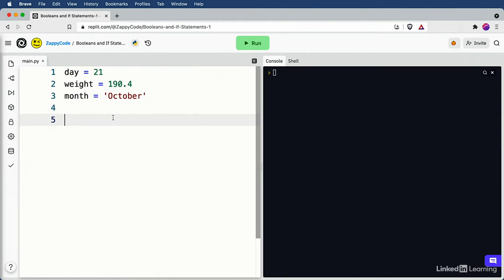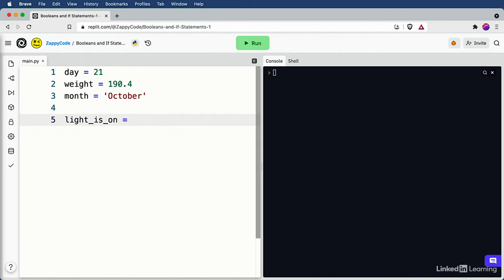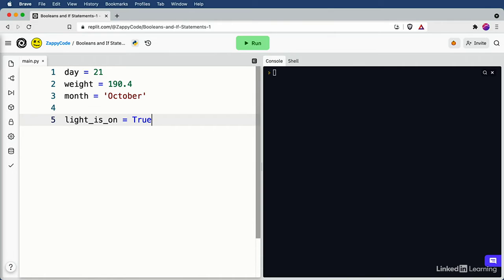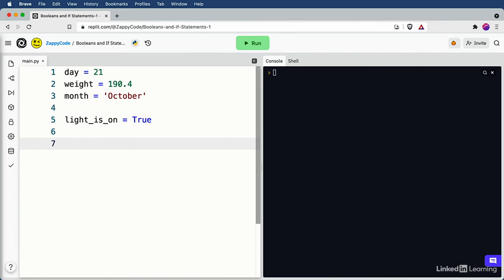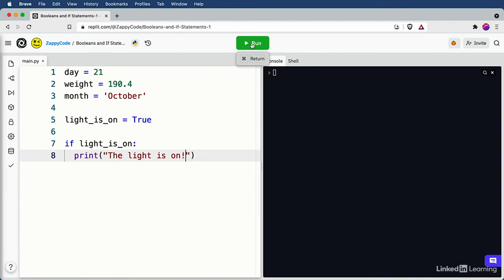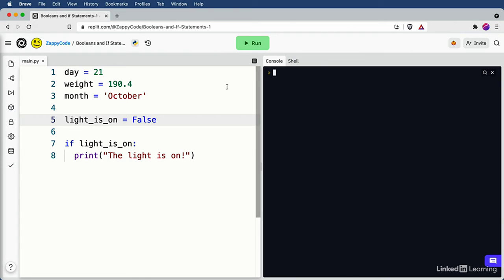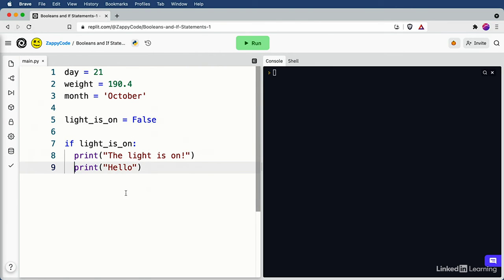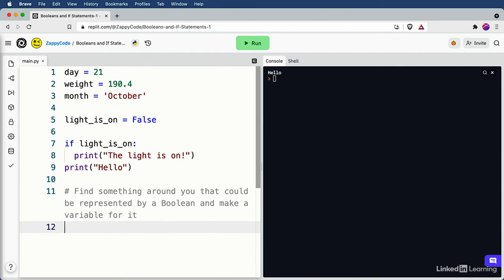python 07 Booleans and if statements